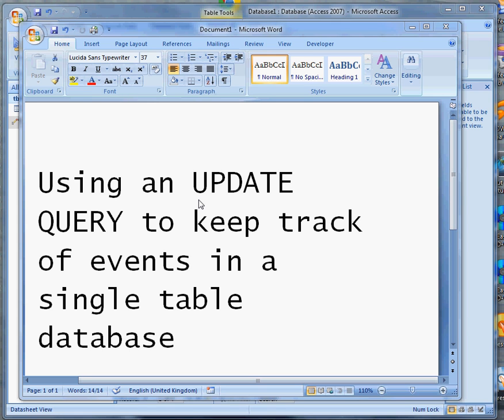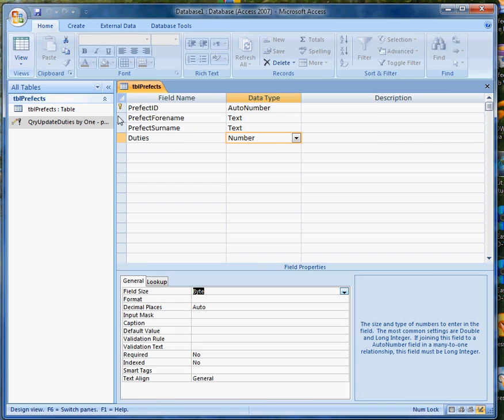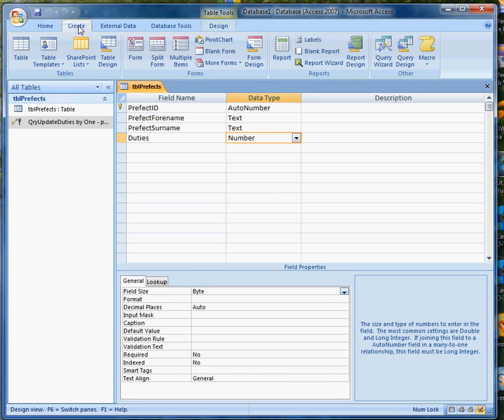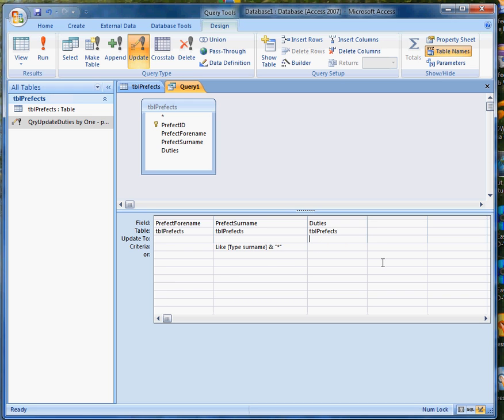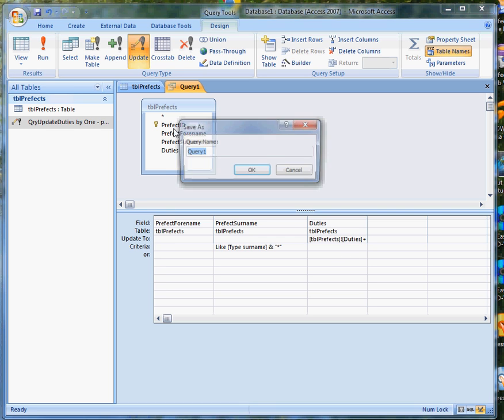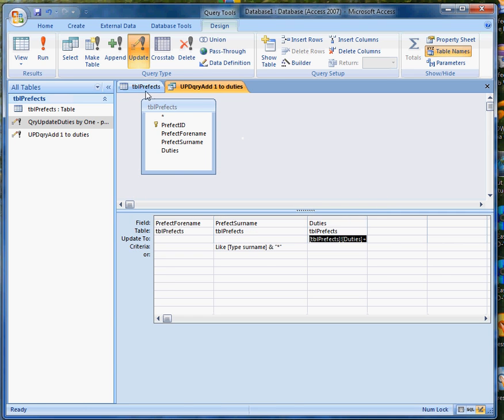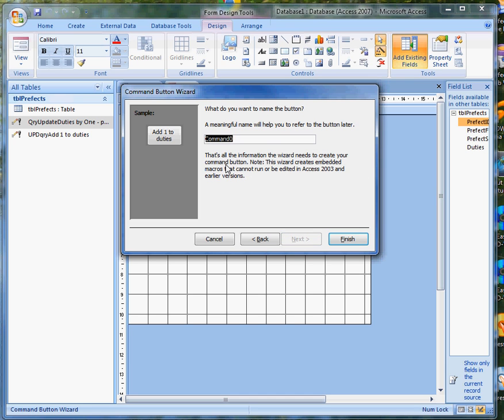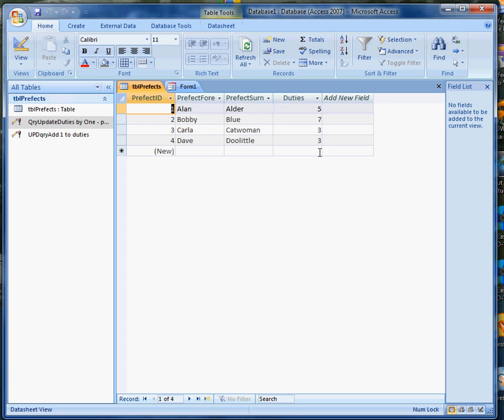MakingUPDATE queries.avi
A short video about how to make an update query in an Access 2007 database. By Charly Lowndes, Shiplake College ICT.